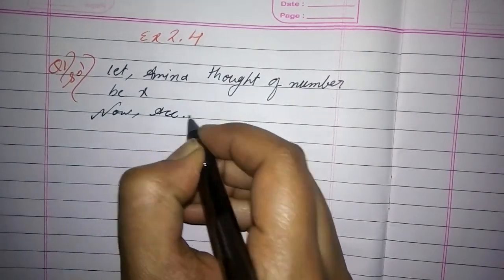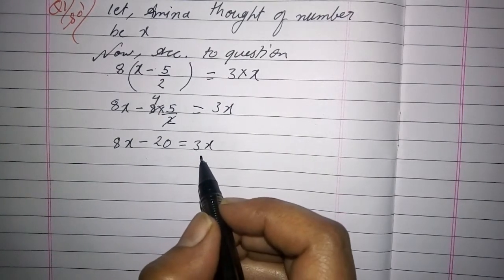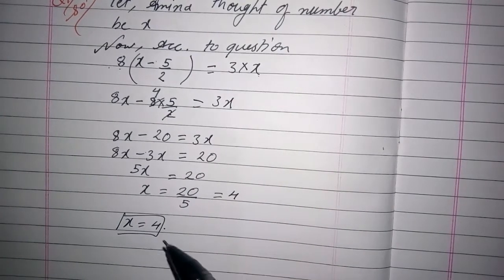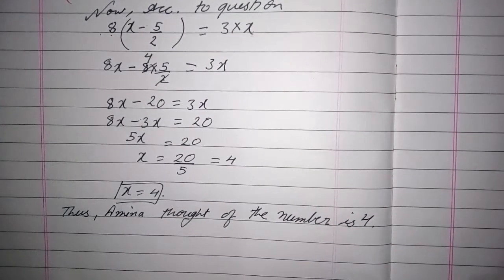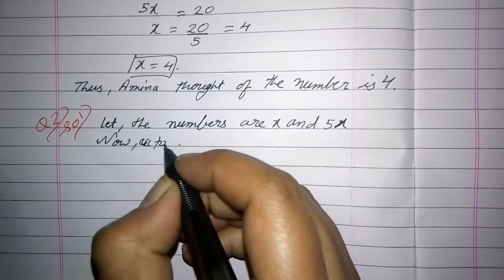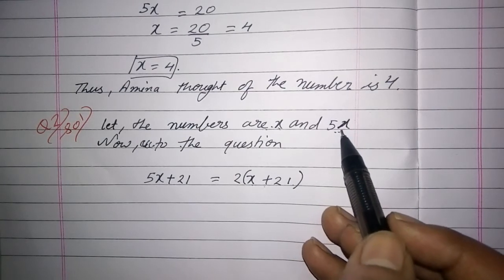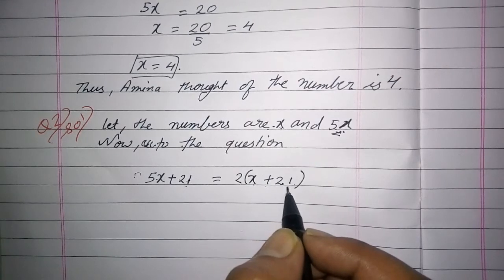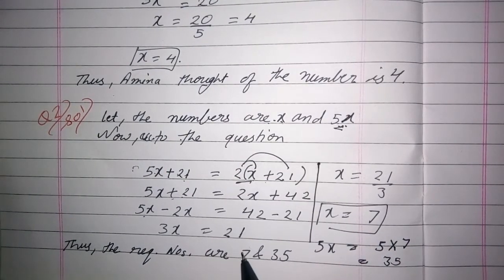Ch - 2 || Ex 2.3 || Q No.1 & 2 || Ncert Maths Class 8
Hello everyone.
Maths - Class 8th - Chapter 2(linear eq. in one variable)

In this video, I explained you the solution of Q.No.1 & 2(Ex 2.4).